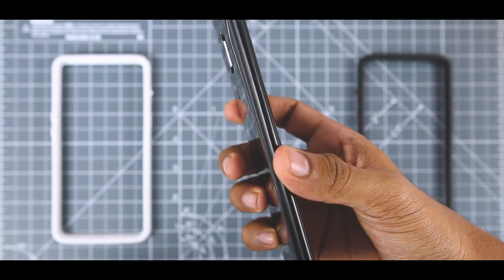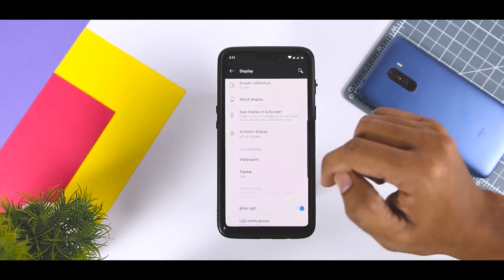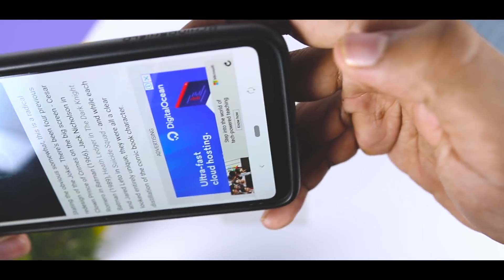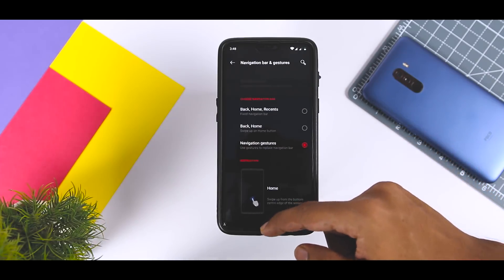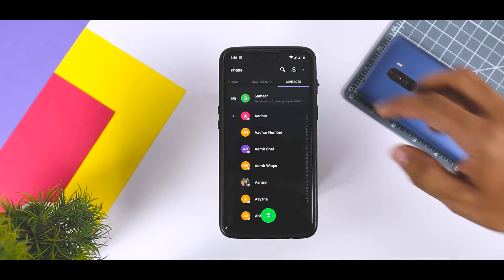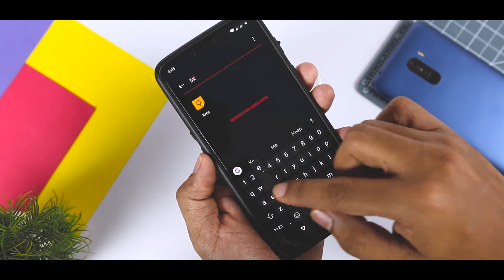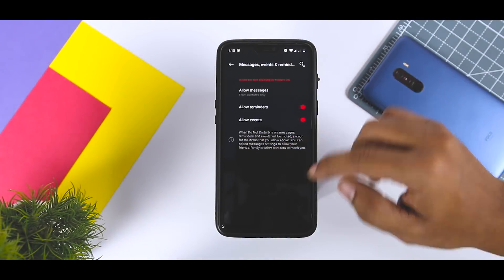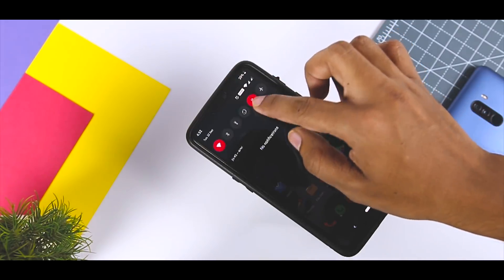Oneplus 6 Android 9.0 Pie Oxygen OS Tips & Tricks | Oneplus 6 Android Pie Features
OxygenOS is one of the best implementations of Android currently available. Instead of offering a heavily customized interface like its Chinese rivals, OnePlus has kept things simple, adding a few differentiating features on top of a vanilla user interface. There are enough tweaks and gestures that let you customize your experience, but the focus is on performance.

If you are a Oneplus 6 User then you may know that new oxygen OS based on Android Pie is already out and it brings some new tricks up its sleeve.

And that’s exactly why today I will be showing some Amazing tricks of Oxygen OS based on Android P.